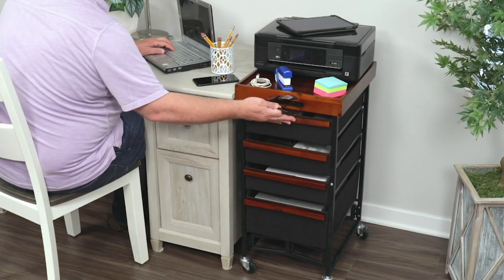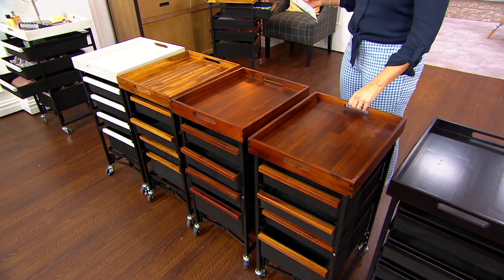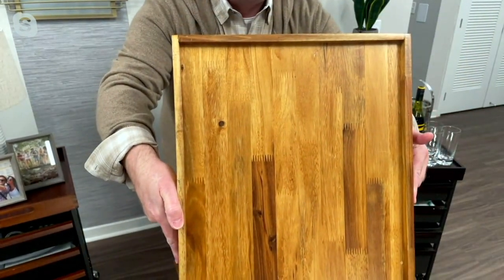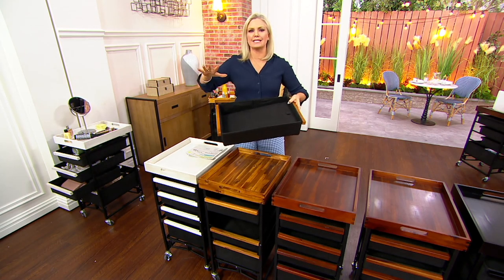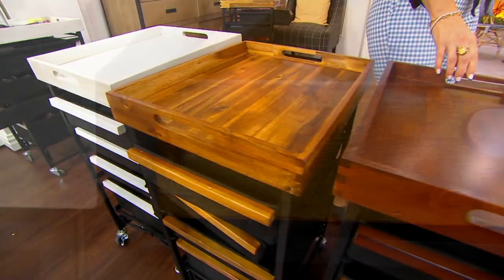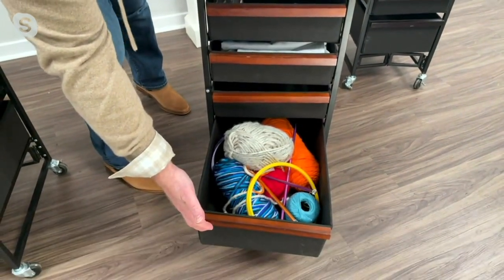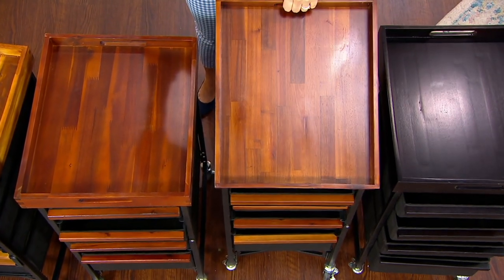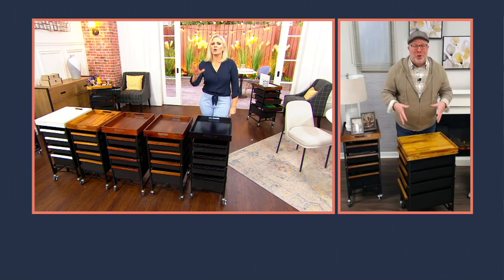Oasis Collapsible Multi-Drawer Storage Cart w/ Removable Tray on QVC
WFH goals: This multi-drawer storage cart is the ideal companion for your work desk, offering four drawers of storage and a removable acacia wood top tray, helping to keep your workspace organized. Castor wheels let you easily relocate it to wherever it's needed, while its collapsible design lets you conveniently store it away for another day. From Oasis.